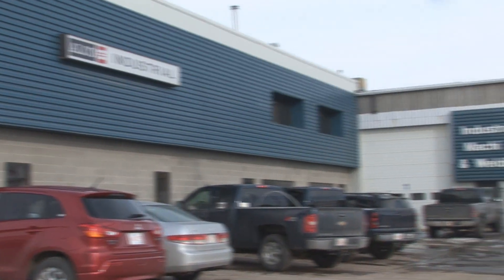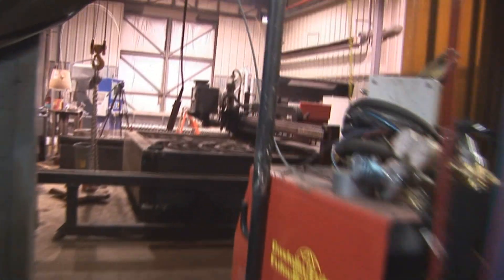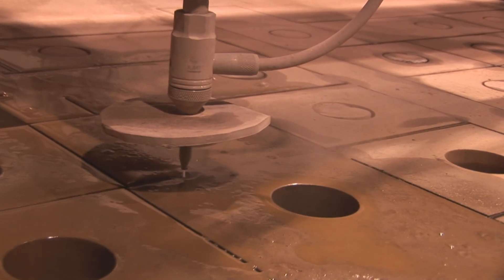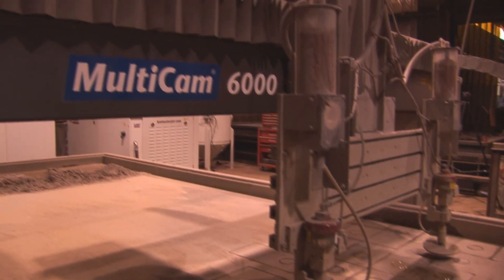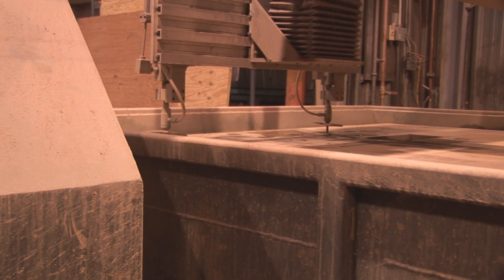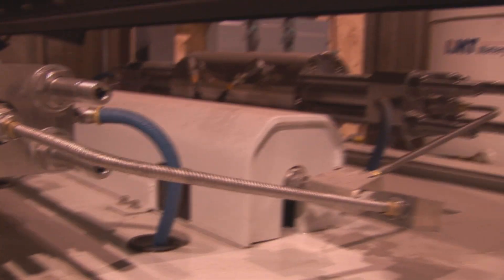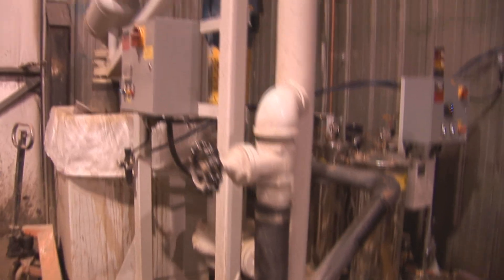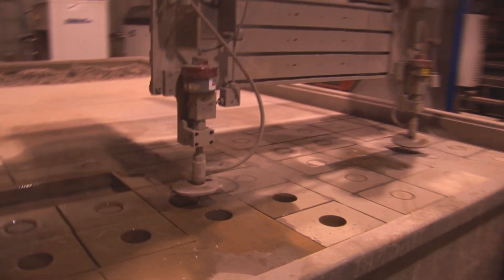KMT Waterjet Cutting at ALCO Industrial: Twice The Performance.wmv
ALCO Industrial Equipment was the first company to have the KMT Streamline PRO 90,000psi dual head water jet cutting system in W. Canada.  Rod Friessen, Divisional Manager, found they were cutting more than they had initially planned on their waterjet.  With laser, the extra steps and time it took to machine down to tolerances, they could do in one step with the waterjet.  Rod states "KMT Waterjet was absolutely the way to go for ALCO".